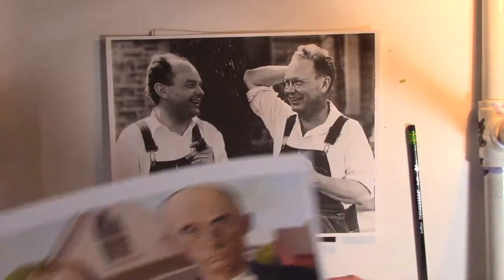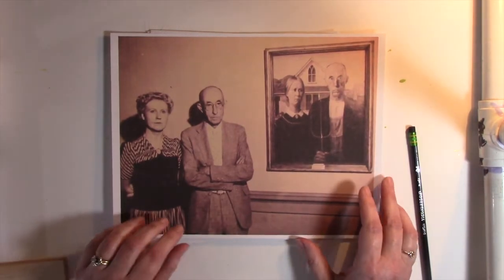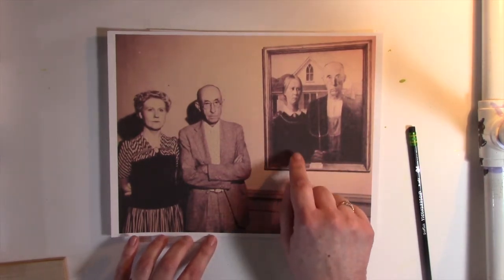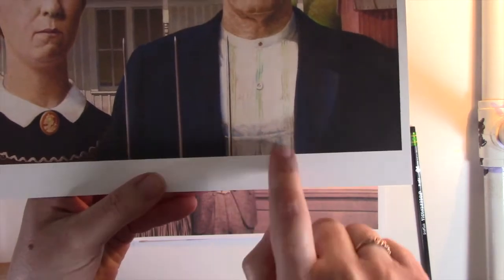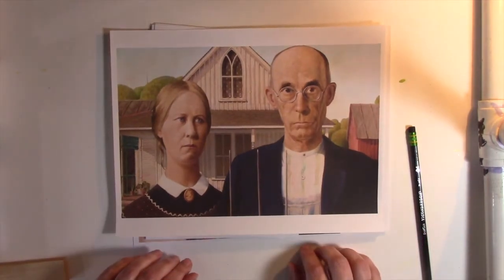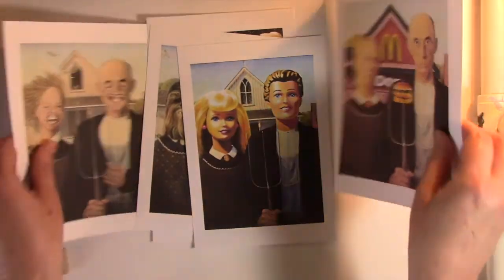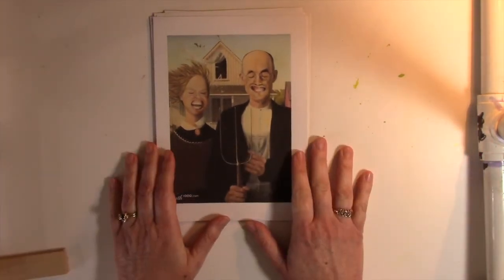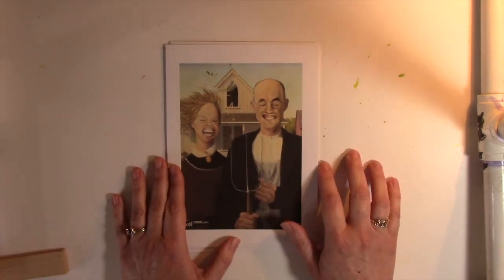Art Bash and Young Art Makers part 2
American Gothic Part 2